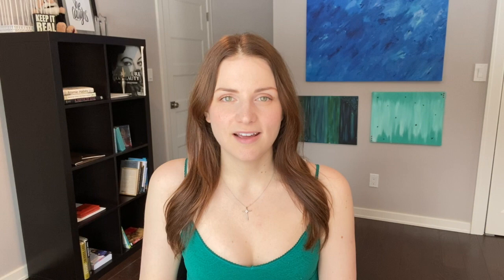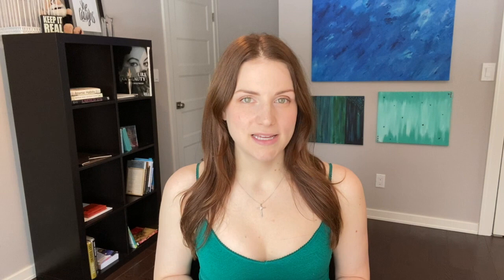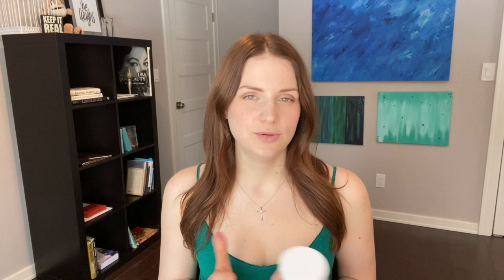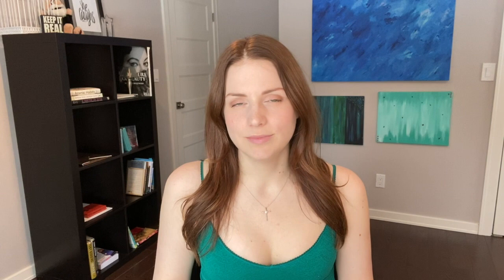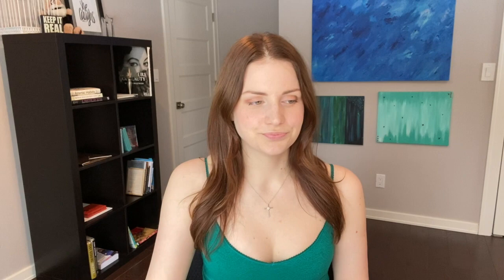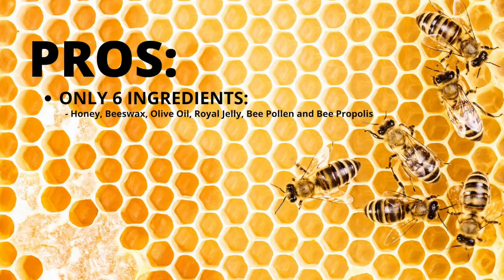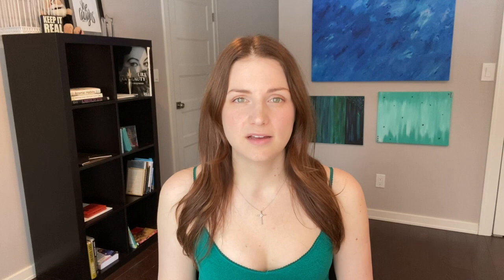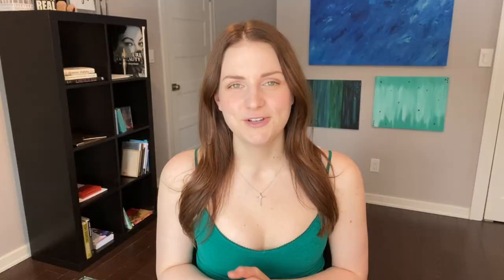Egyptian Magic Cream Review | USES | PROS AND CONS!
This video is all about the Egyptian Magic Cream , how you can use it, what not to use it for, and overall what I think about how it moisturizes!  If you want to find a cream that has more than one use or purpose this could be the cream for you.  If you are suffering with dry skin or looking for an all natural moisturizer with simple ingredients that you can pronounce this cream contains bee pollen, honey, beeswax, bee propolis, and olive oil.  This cream moisturized my dry skin and has a host of uses on the body!  If you are looking for something to try with this cream, you can watch my video on lymphatic facial massage at home where I use this cream as a face mask and moisturizer to shape and tone my face while detoxing lymphatic fluid build up!

I tried out the Egyptian Magic Cream that so many celebrities talk about and I share with you what it is, what people have used it for (based on their website and personal experience) and my personal PROS and CONS.  Check out the video and let me know what you think!

Amazing moisturizer
Healing Burns
Treating Cuts and Scrapes
Fading scars
Eczema & Psoriasis Relief
Hair Conditioner
Lip Balm
After shave
After Sun Lotion
Vaginal Moisturizer and Lubricant
Hand and Cuticle cream
Makeup remover
Eye Cream
Massage Balm
Tattoo Aftercare
Diaper Rash: "As with any skin care product, please consult your pediatrician before use and do not apply if your baby may have an allergy to bee products." - Direct from Website
During and After Pregnancy
Makeup Primer
Hydrating Face Mask
Cracked Heels and Elbows